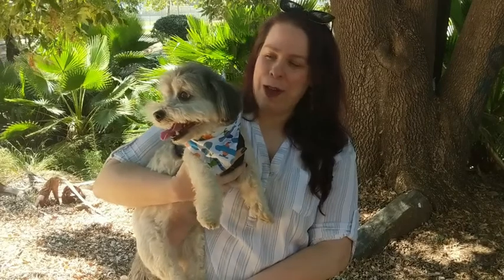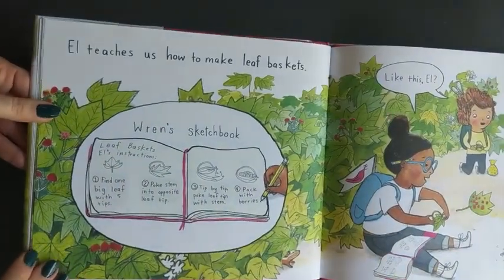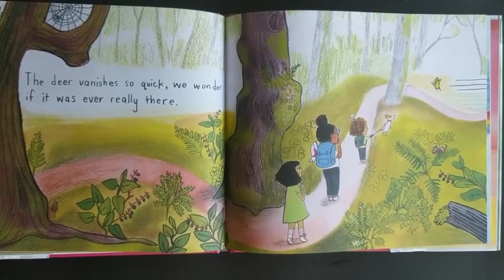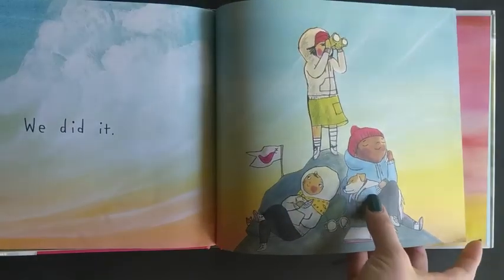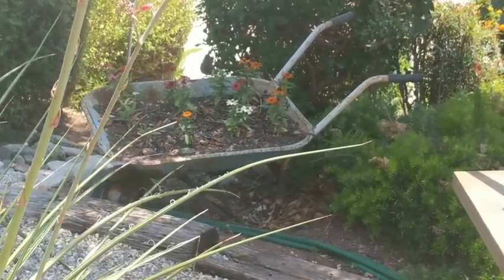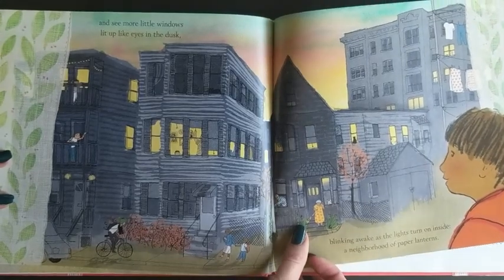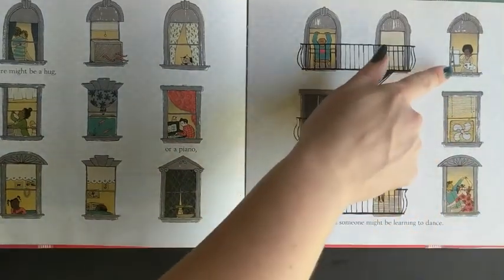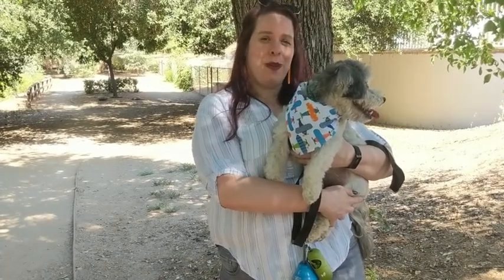Community Hike | Comfy Camping from Home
This summer, we're camping from home! The Comfy Camping from Home Challenge includes 6 weekly challenges, arts and crafts, camp games, access to weekly storytimes and more!